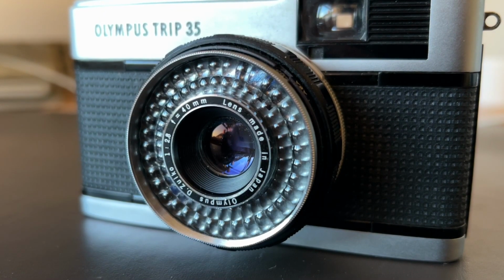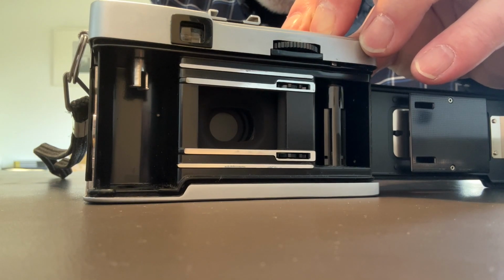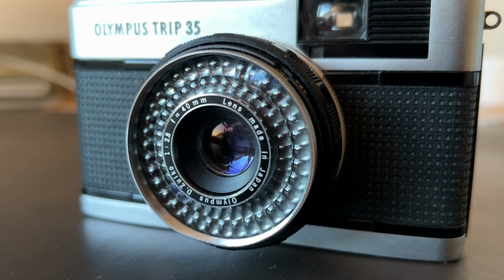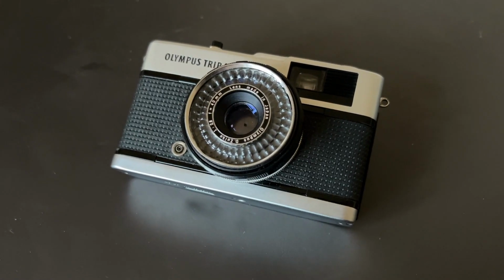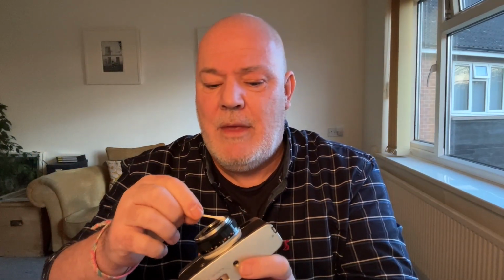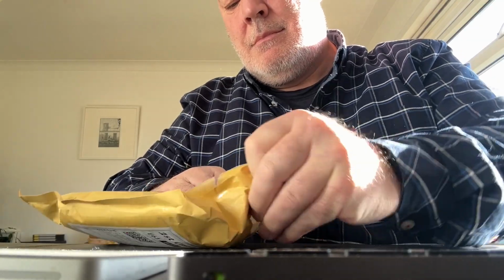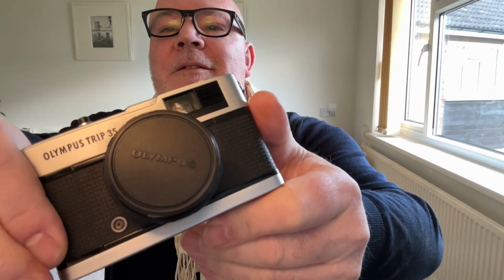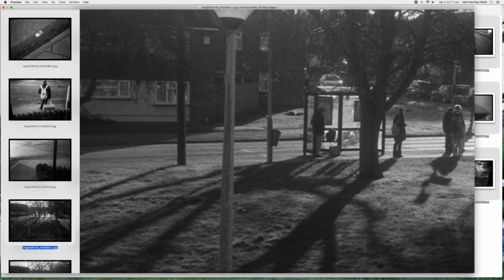Olympus Trip 35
A Test Roll and thoughts on this pocket rocket from the past that is the Olympus Trip 35